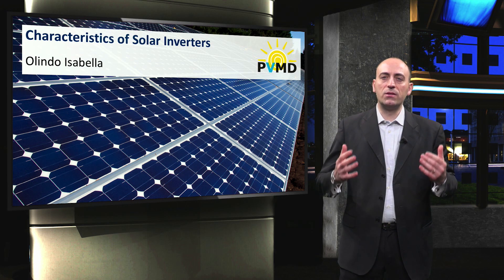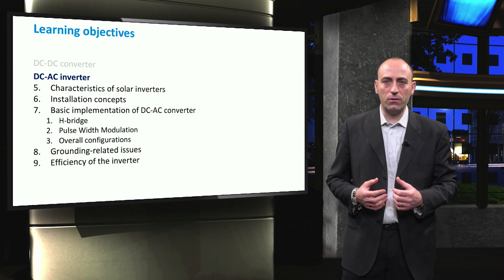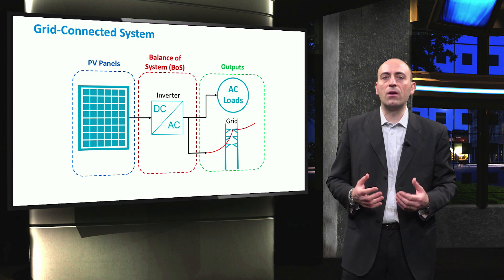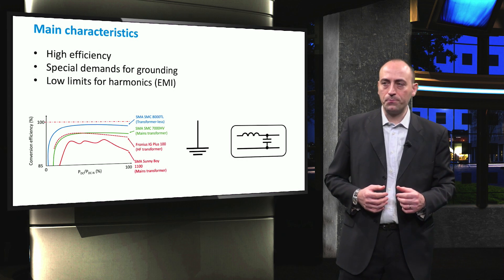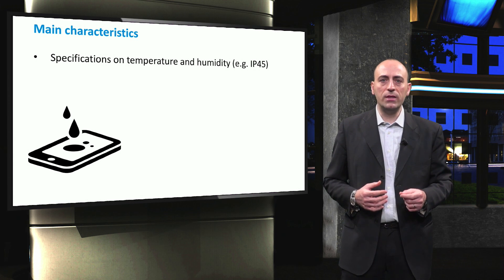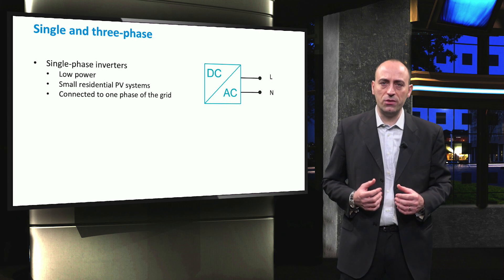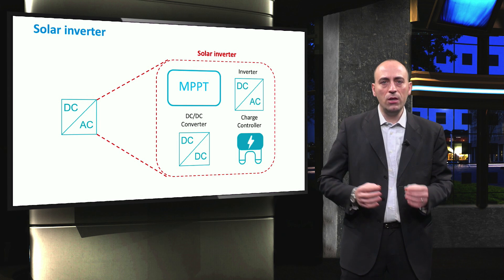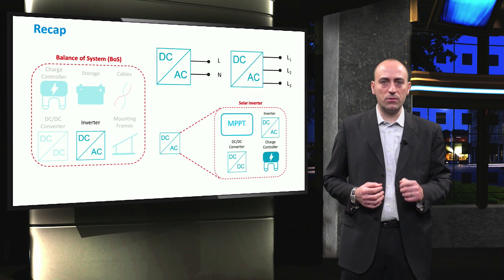PV3x_2018_Week_5_5-5_Characteristics_Solar_Inverters-video